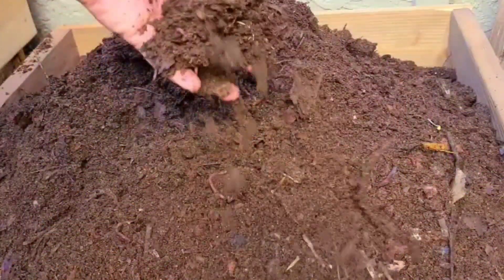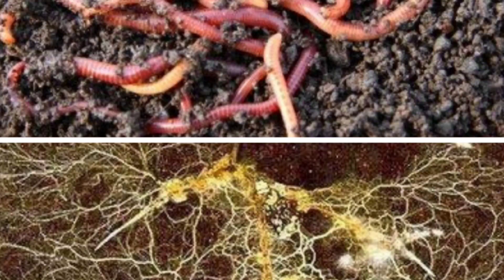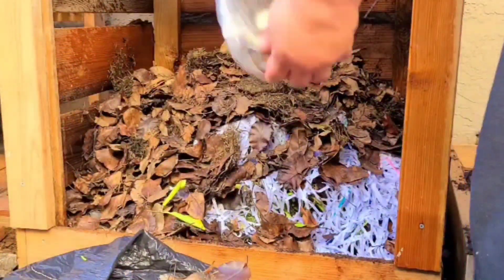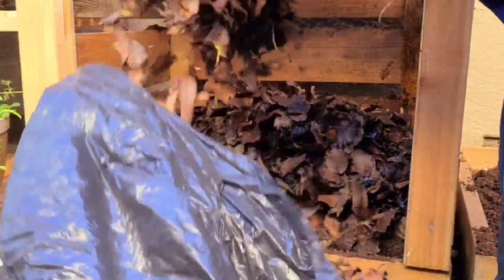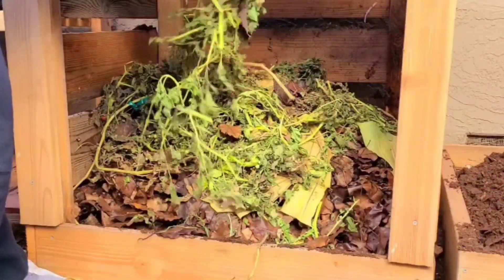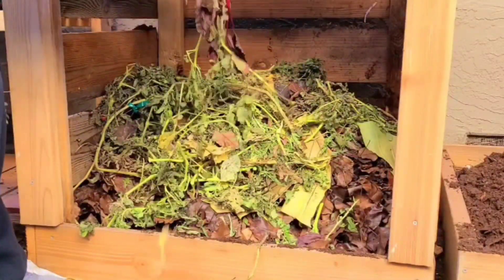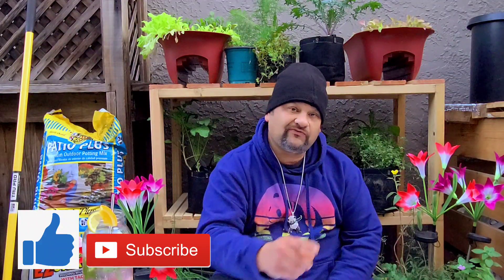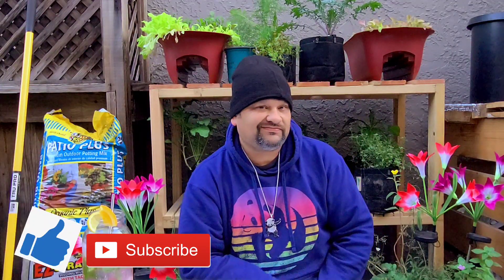Easy way to compost for Beginners!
I made this video to help beginners make compost. I included the basics of composting so you can have quality soil and natrual fertilizer for your garden. 🐼💚